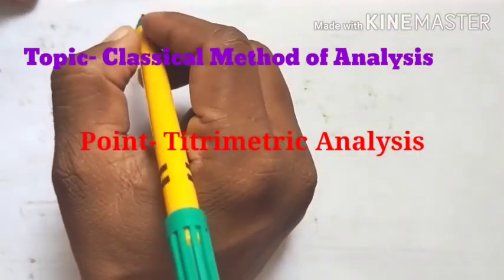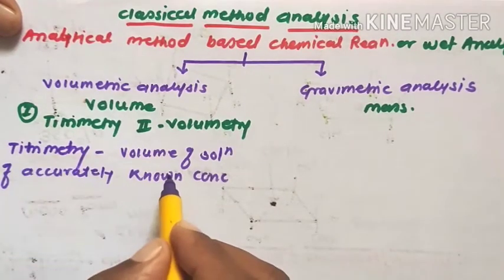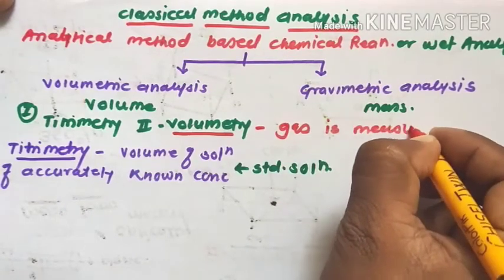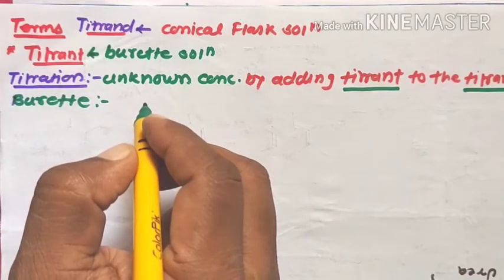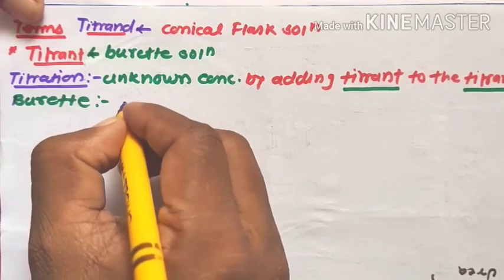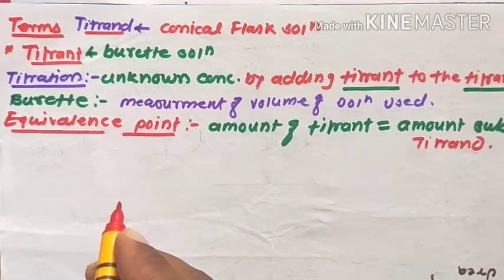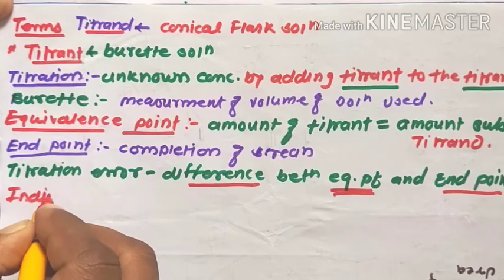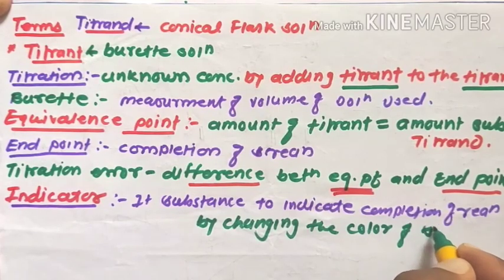classical method of analysis